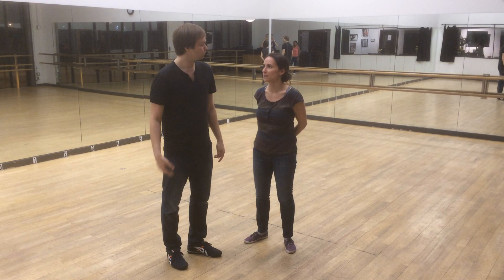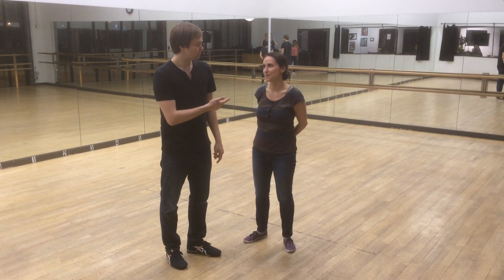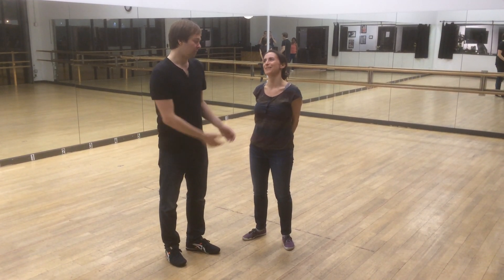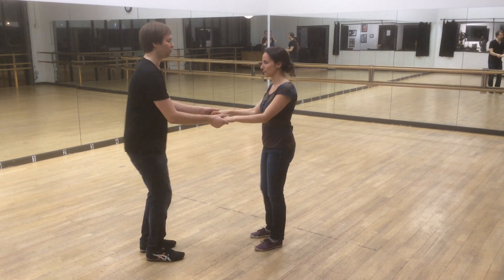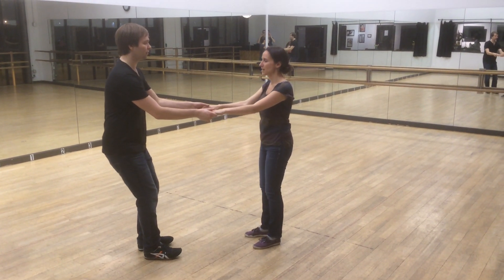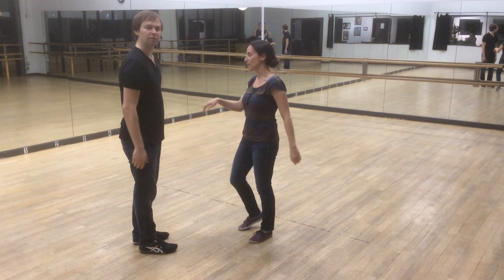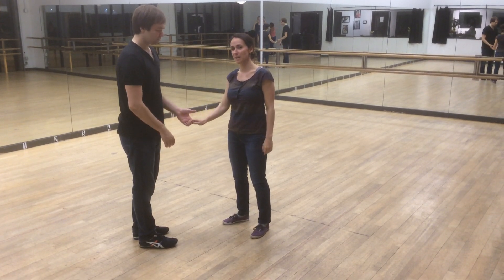Uptown Swing - Level 3 (connection) 5/11/16